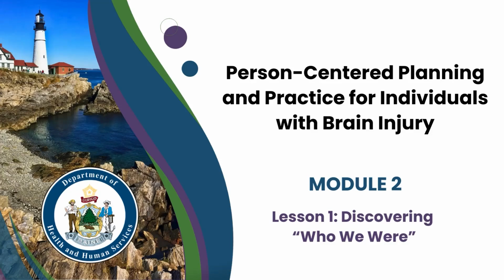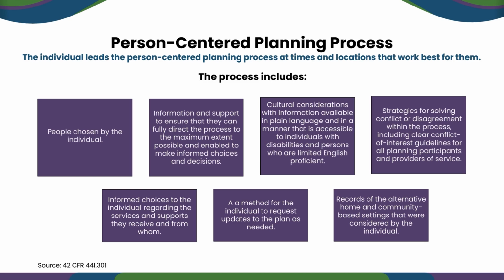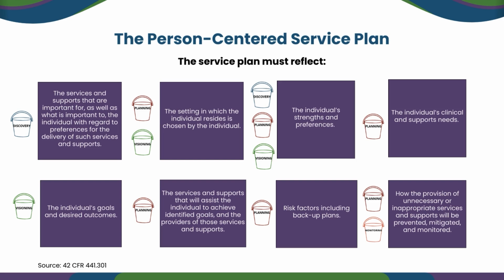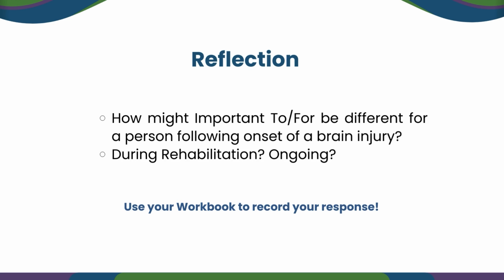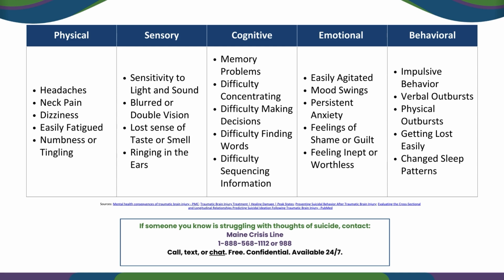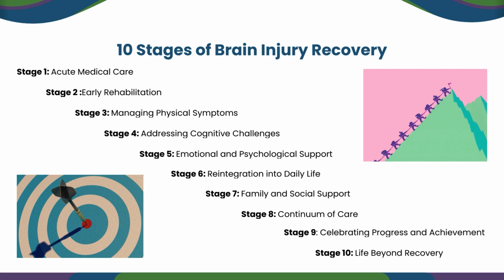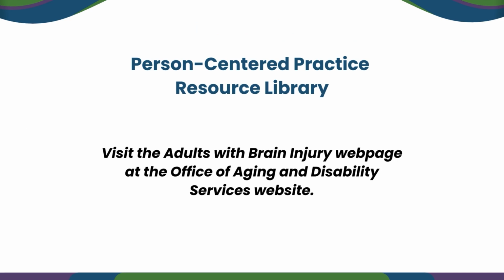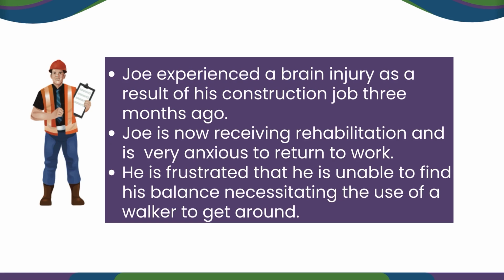Maine Module 2 Lesson 1: Discovering “Who We Were”